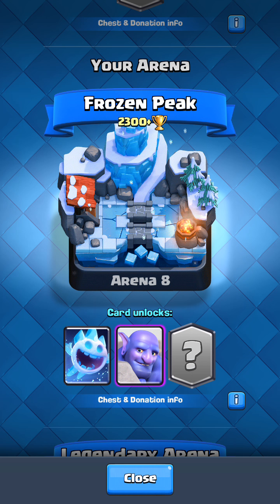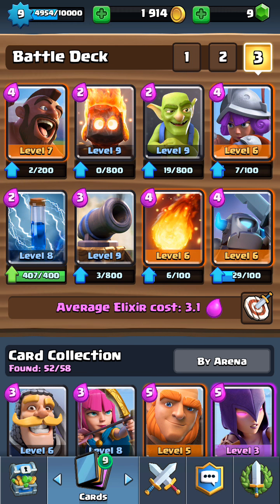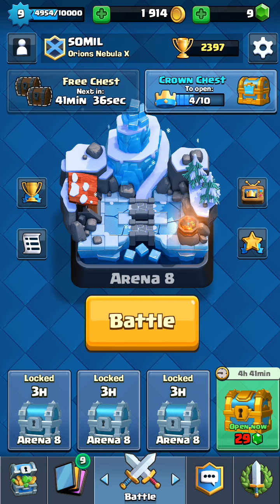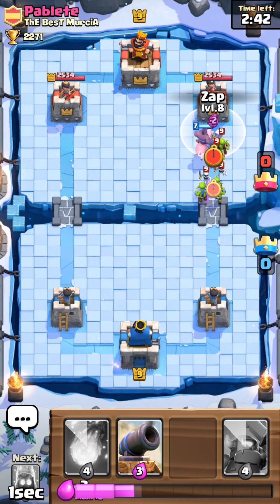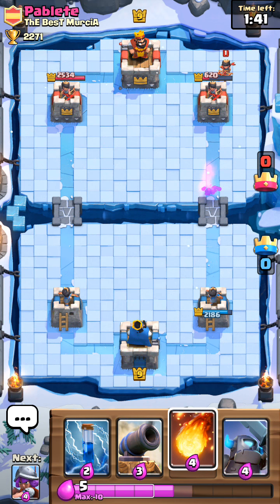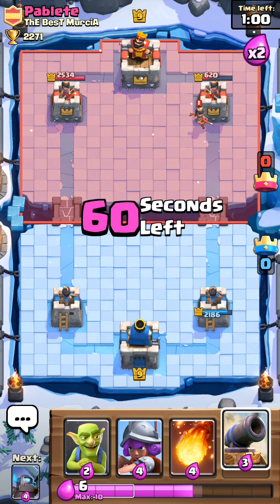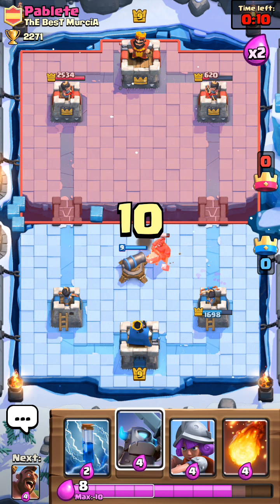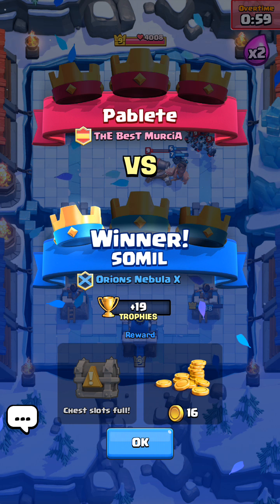Clash Royale Simple Effective Deck For Arena 8 (Hog Rider Deck)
What's up guys this is my first video for clash royale to help reach arena 8 and even 9 this deck is superb for arena 6 above and is really very effective deck and also one of my favourites decks